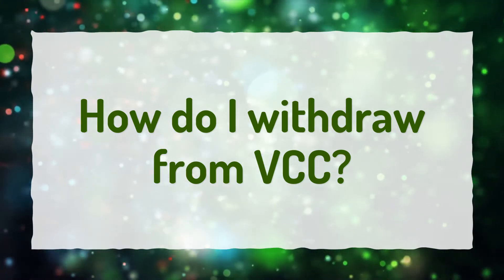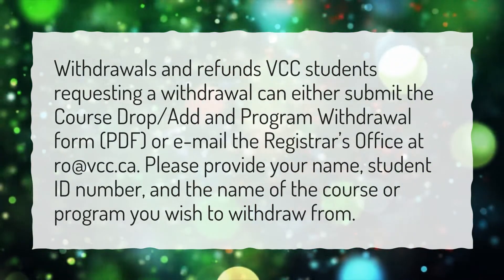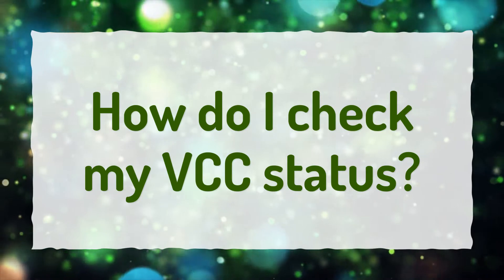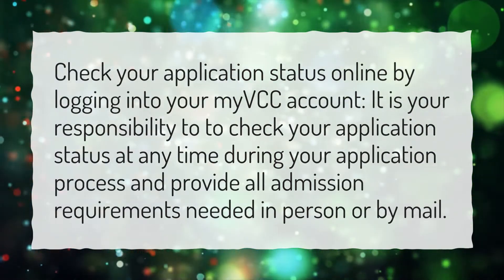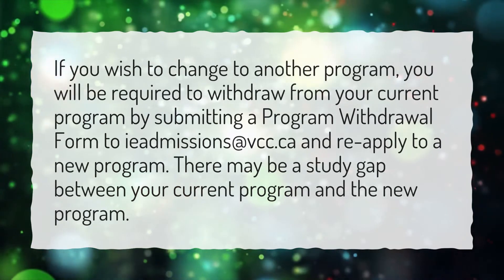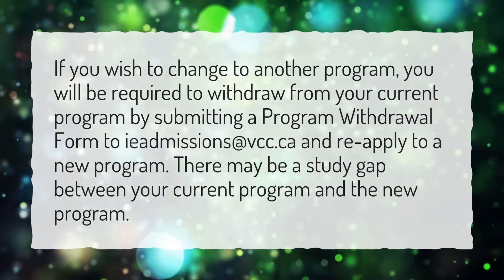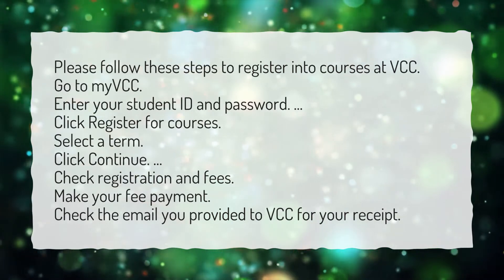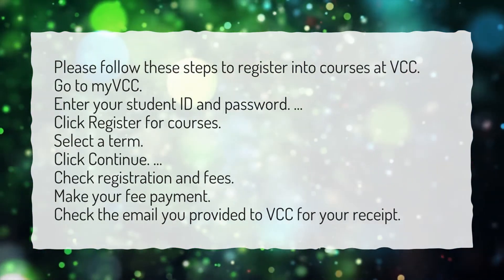How do I withdraw from VCC?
More About Is VCC Generator Legit? • How do I withdraw from VCC?